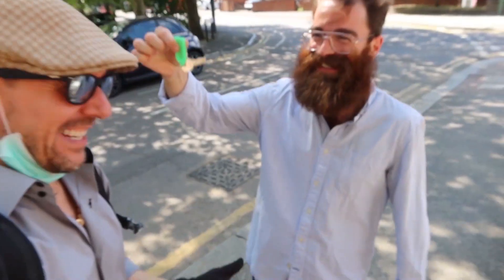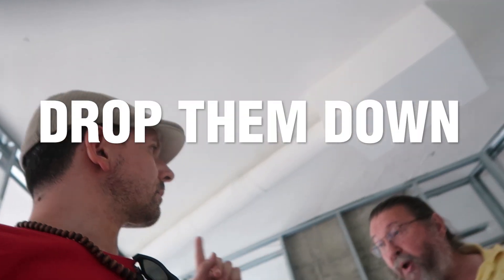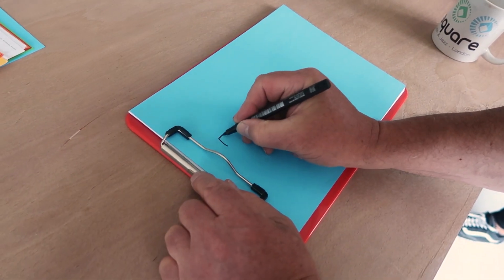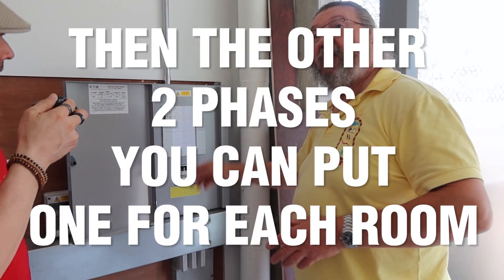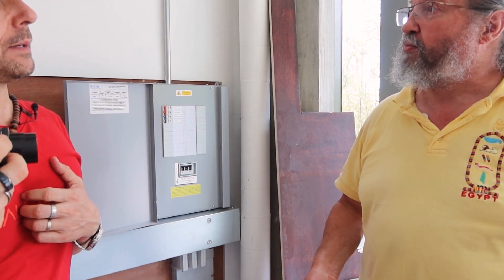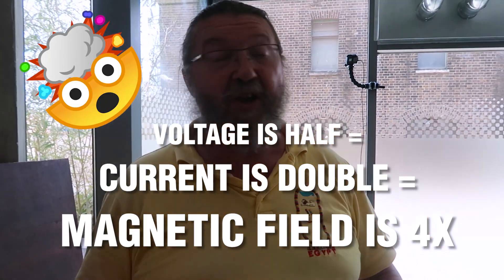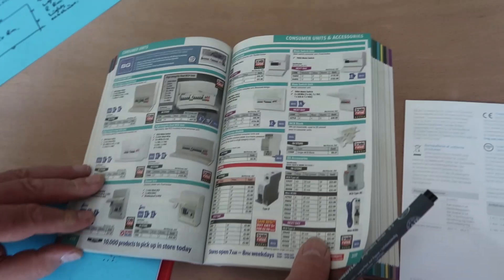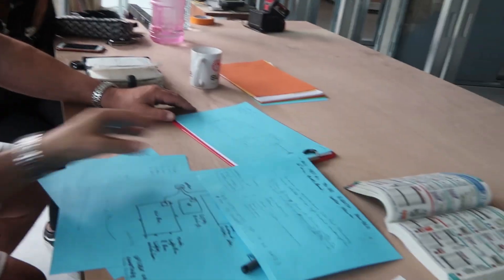Building My Dream Music Studio Ep. 4: Electrical System Design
Legendary studio tech Clive Kavan explains how to design the electrical system for a professional recording studio: earth grounding, three-phase electric power, audio cables, electromagnetic interference and much more. This episode is packed with essential information for anyone who wants to build a recording studio! 💥Support DoctorMix Buy my 'Appreciate The 808' T-Shirt ❤️ ►Watch the whole "Building My Dream Music Studio" series